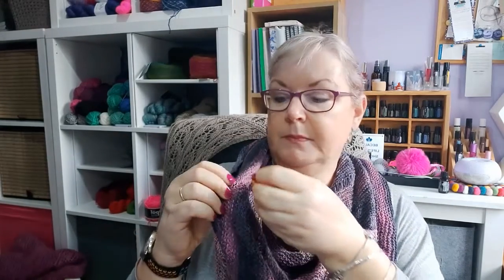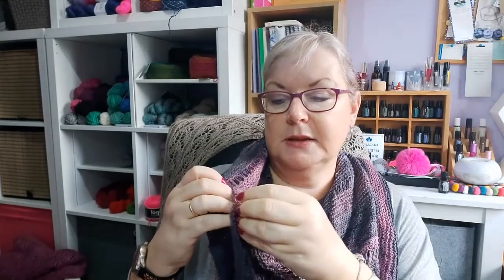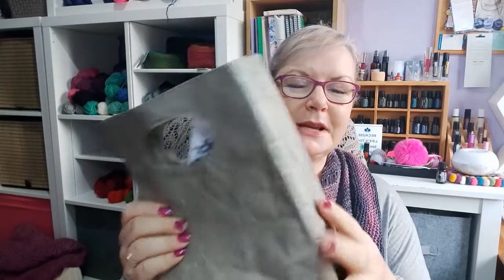My Essential Knitting Kit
My interchangeable needles are Chiaogoo.

My favourite tapestry/sewing needles are from Clover but Knit Pro (Knitter’s Pride) do similar ones.

Stitch markers I mention are from Cocoknits (available from lots of online shops).